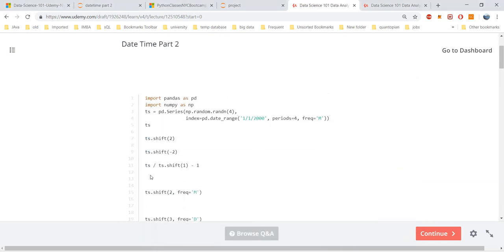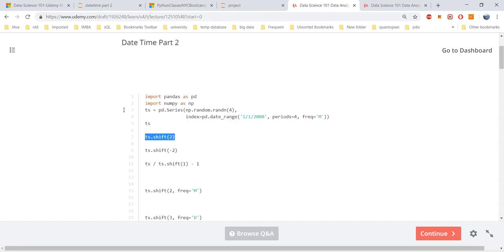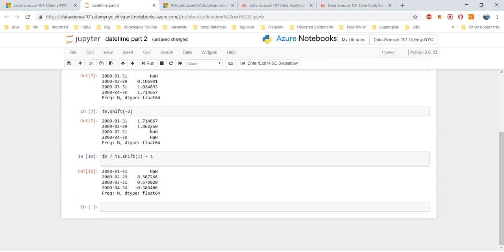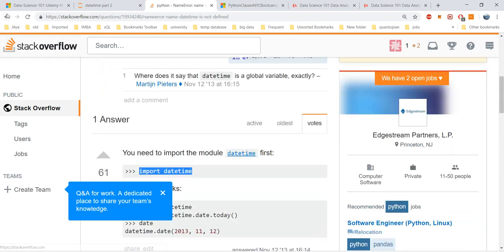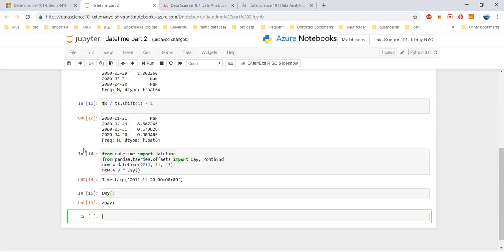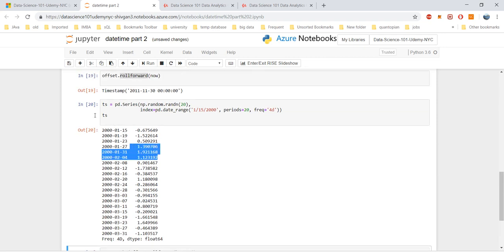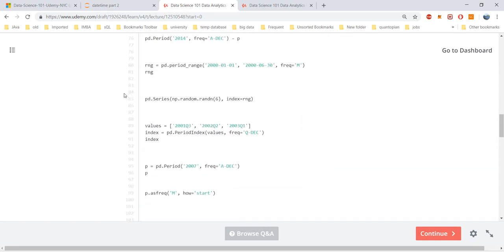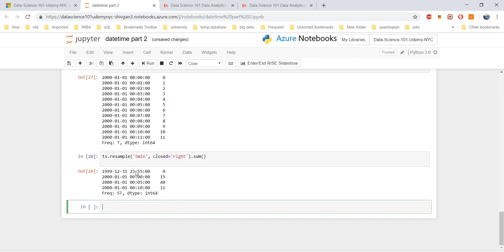Time Series Shift & Resample